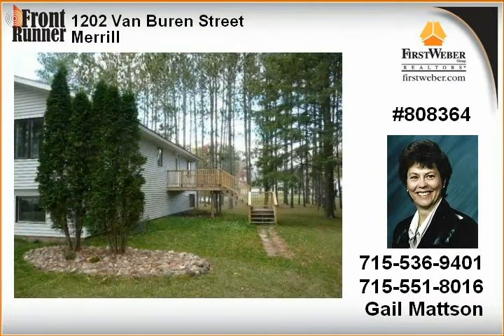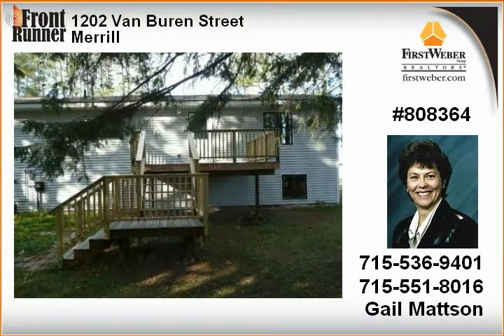Merrill WI Real Estate for Sale 4 Bedrooms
at First Weber Group Realtors